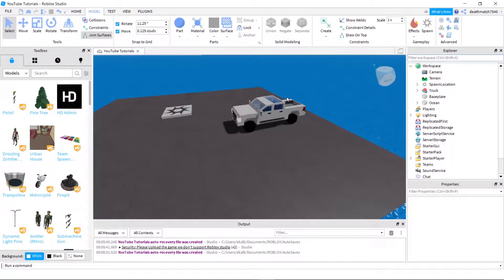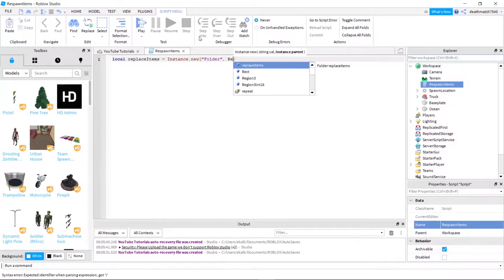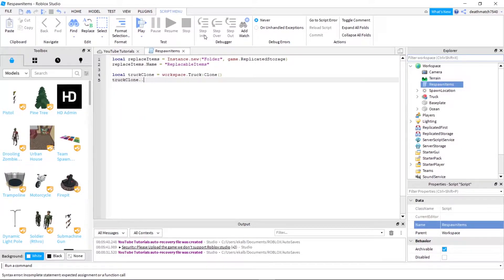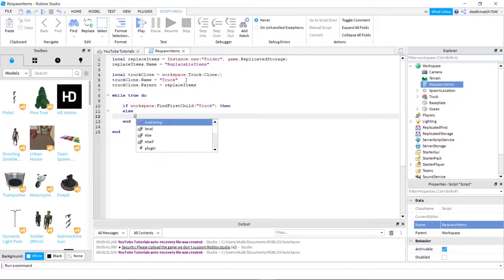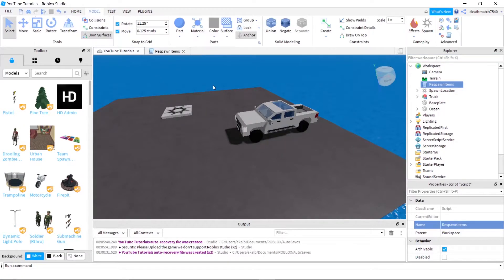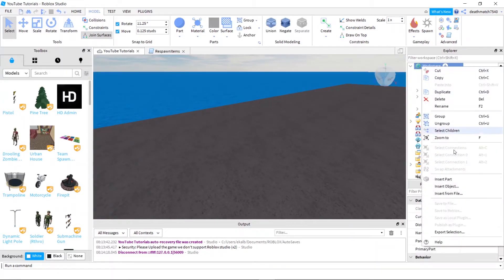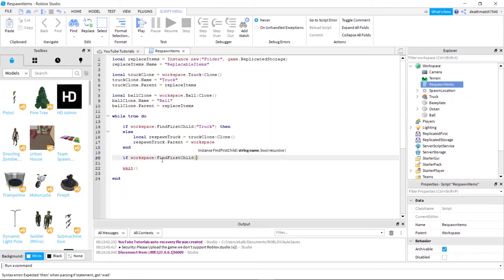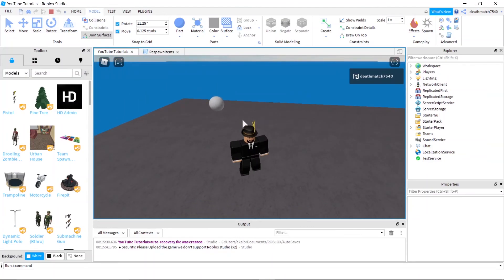Respawn Parts in Roblox Studio | Roblox Studio Tutorial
Learn how to create a respawn system for objects in Roblox Studio, so coins, items, and other pickups reappear after being collected or destroyed. This tutorial shows you how to handle timers, detect when objects are gone, and respawn them smoothly in the same spot. Perfect for collectibles, loot, and repeatable gameplay systems.